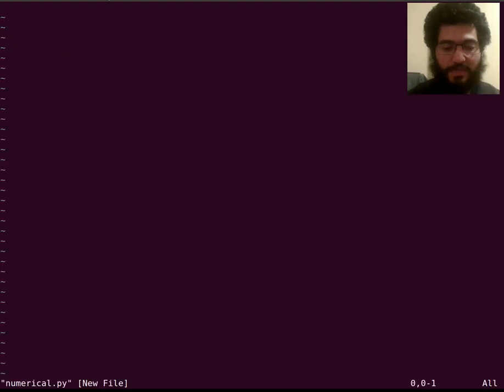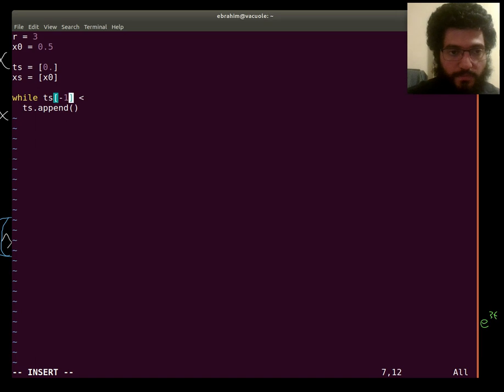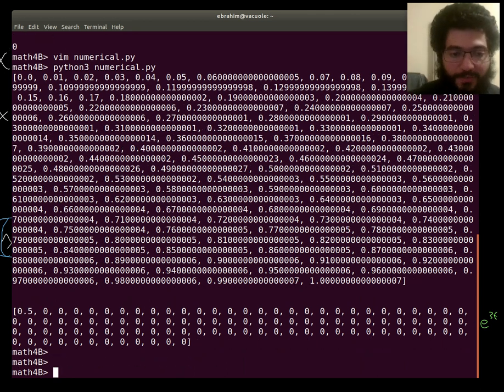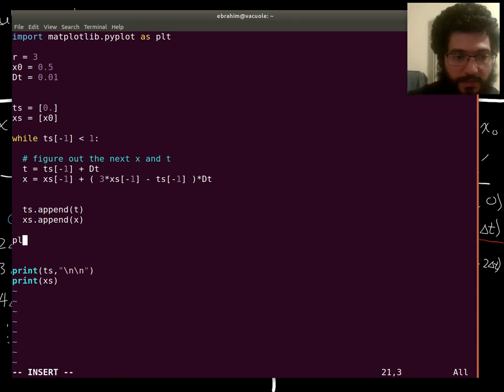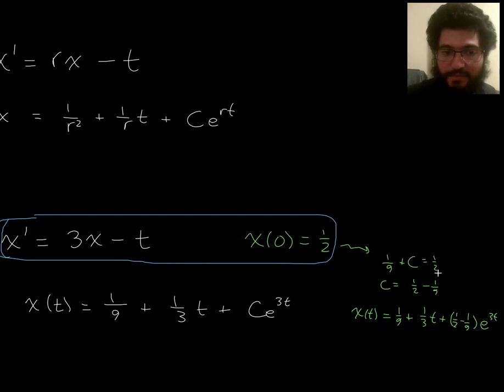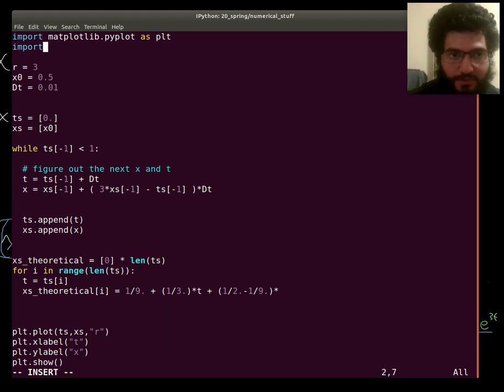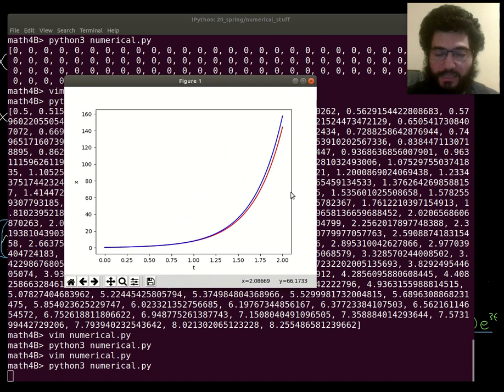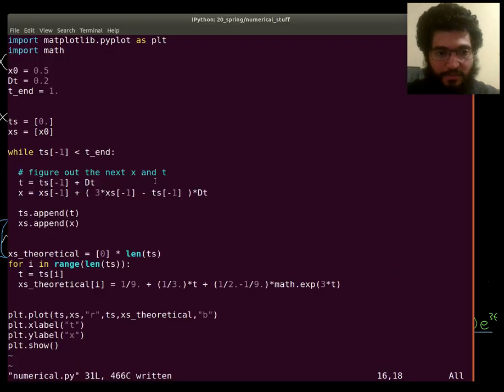4B L15P4 Python Adventure